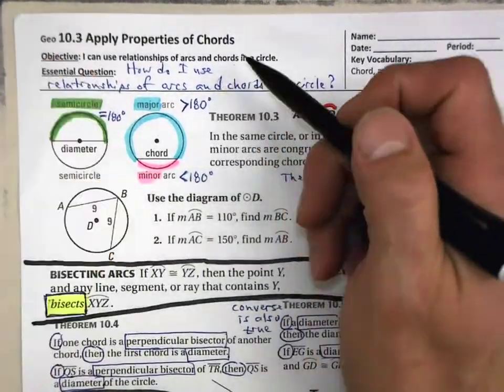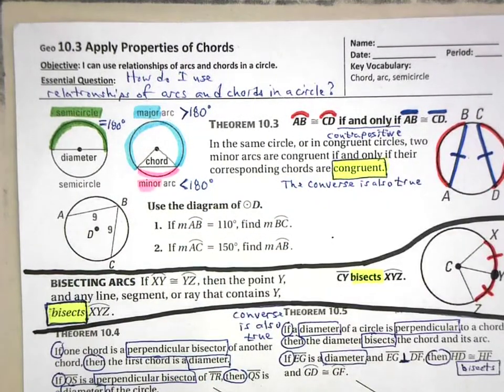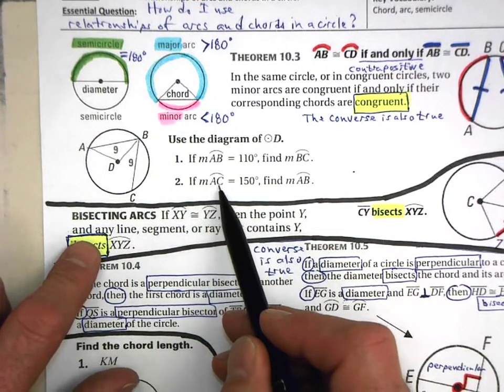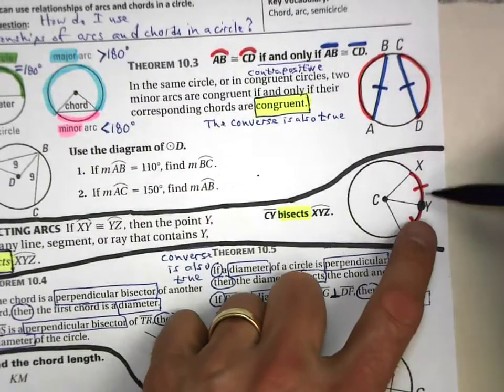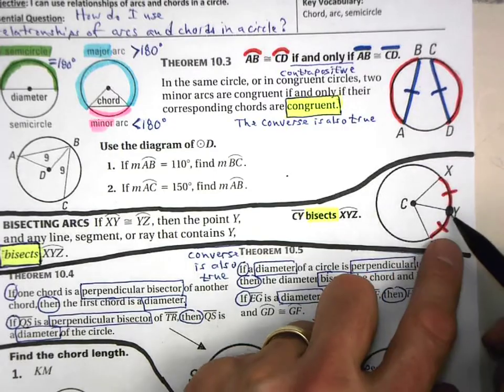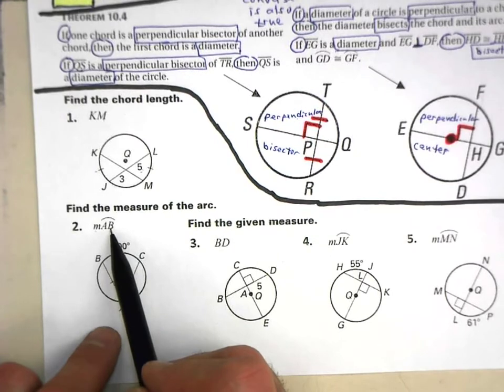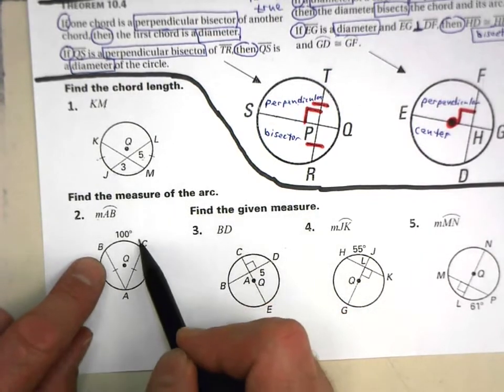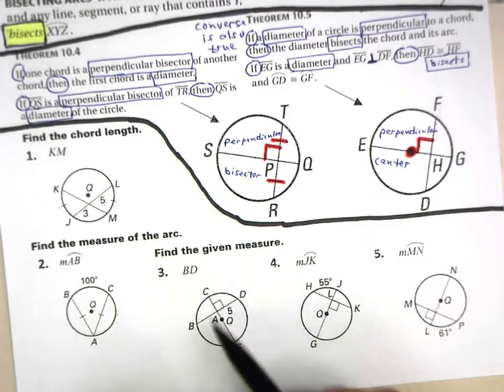10.3 (1 of 2) Apply Properties of Chords